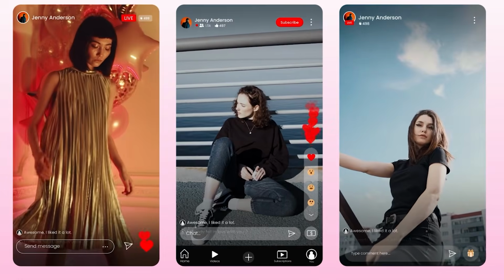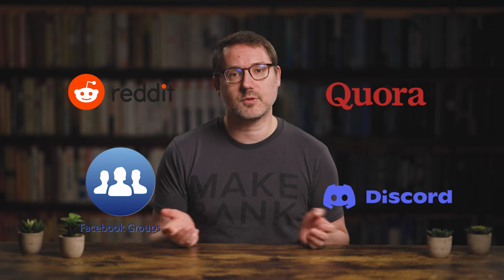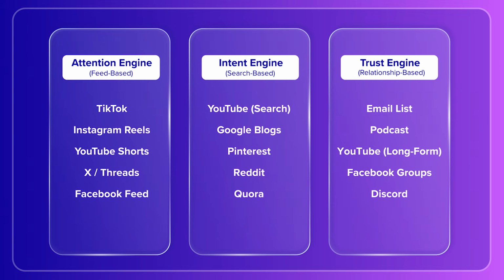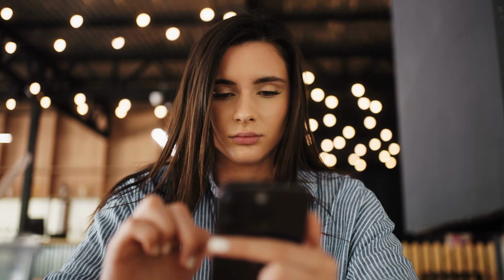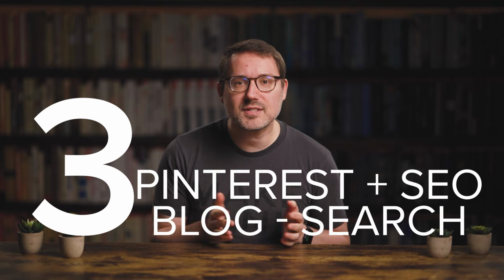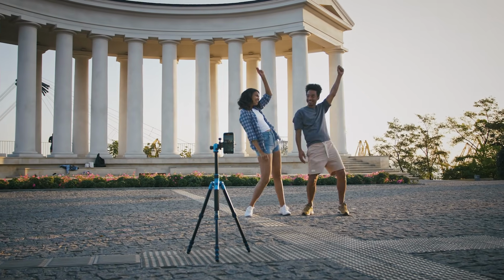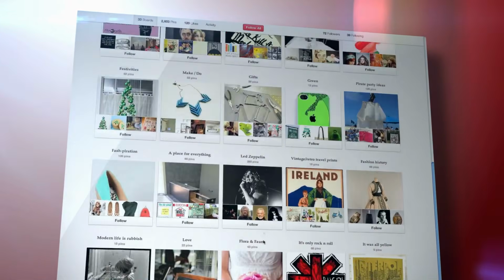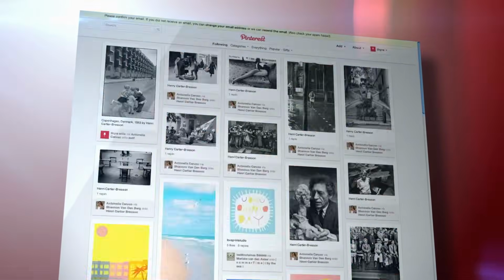Top 5 FREE Traffic Sources for Affiliate Marketing (Ranked!)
Ever wonder the best organic traffic source to use for your affiliate marketing efforts? Or perhaps how to combine a few to build your empire?

In this video, Daniel from ClickBank ranks the top 5 free traffic sources for affiliate marketing so that you can choose which best fits your business goals. All of these have their advantages, but there is one that truly reigns supreme...